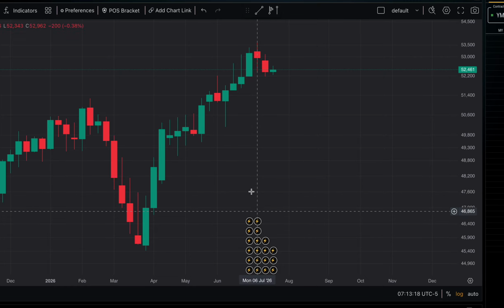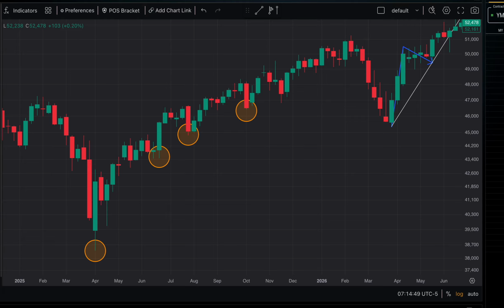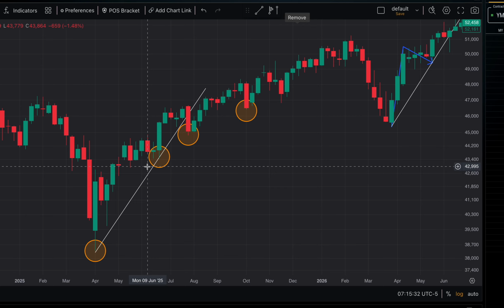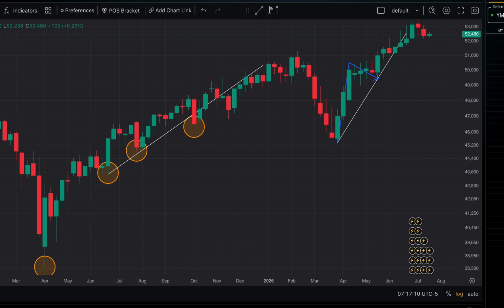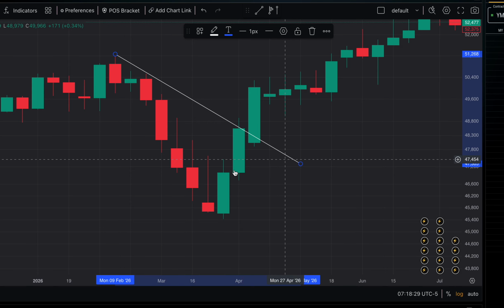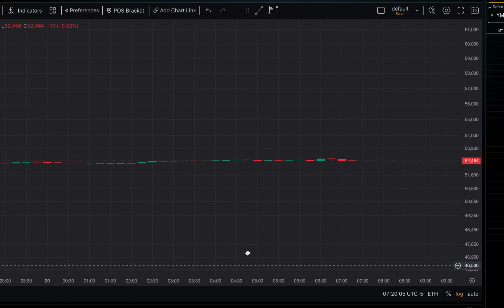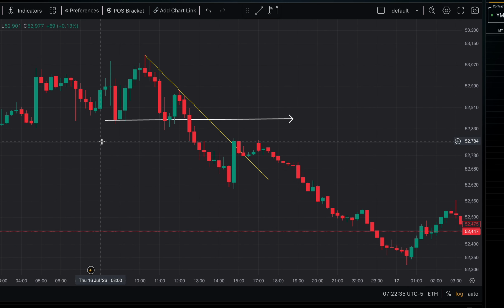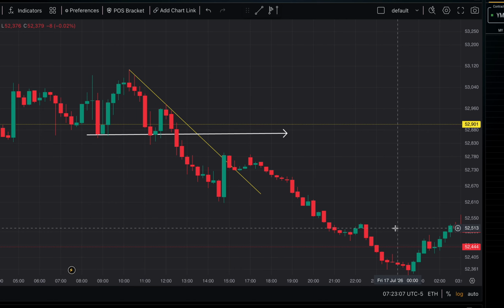How to Draw Trendlines CORRECTLY | Stop Making This Trading Mistake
Most traders don’t lose because trendlines don’t work. They lose because they’re drawing them wrong.

In this video, I’ll show you how to draw trendlines the correct way using swing highs, swing lows, and candle wicks so you can identify cleaner breakouts, better entries, and stronger market structure.

If you’re serious about improving your price action, market structure, and futures trading, this is one lesson you can’t afford to skip.

Remember: Better analysis creates better execution.

Learn. Execute. Repeat.